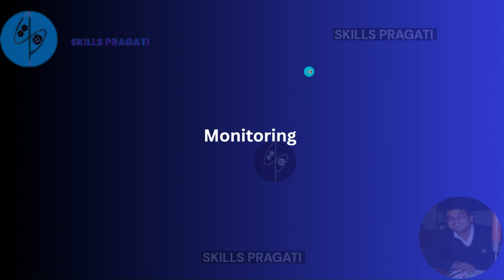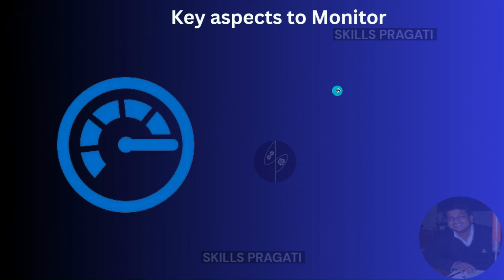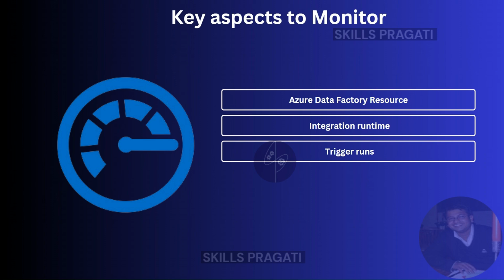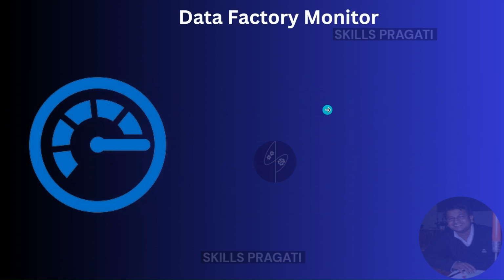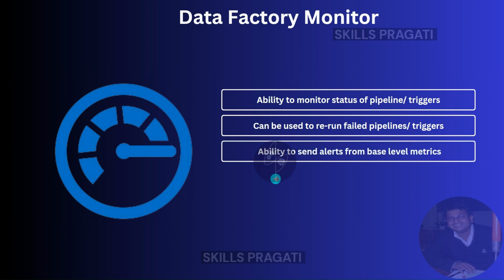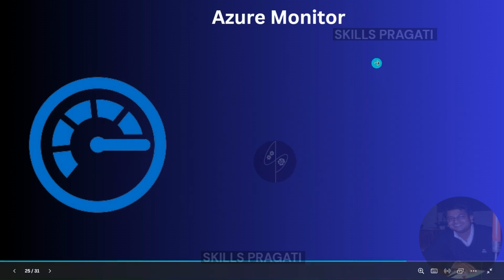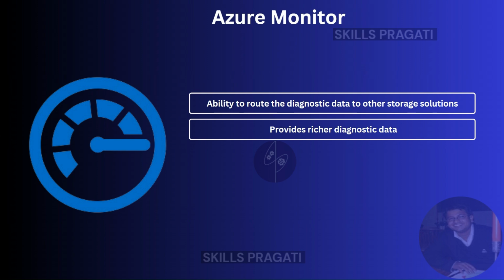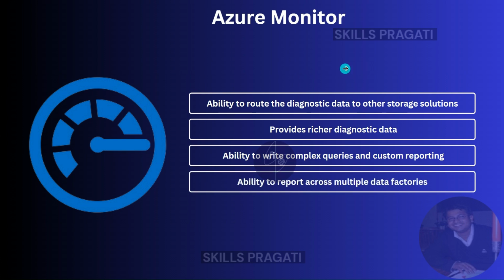What And How To Monitor ADF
Ensure the smooth operation of your data pipelines with this comprehensive guide on monitoring in Azure Data Factory. Learn what to monitor, how to track performance, and how to identify potential issues.